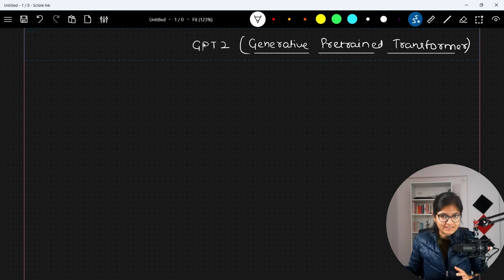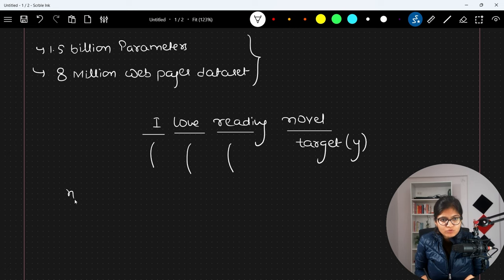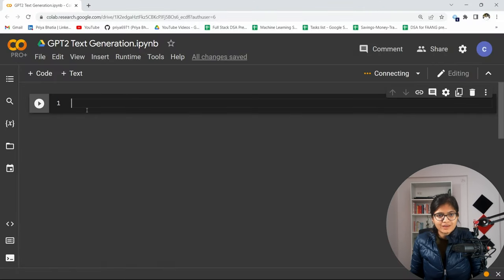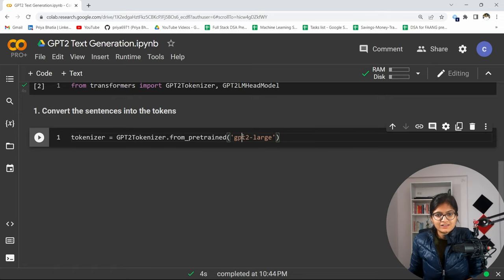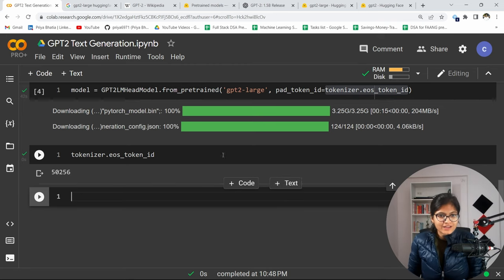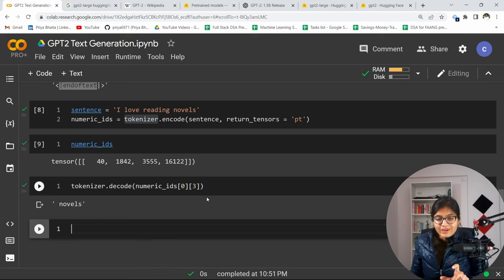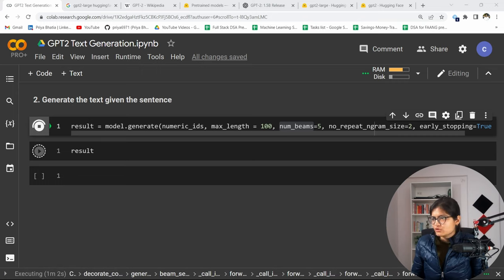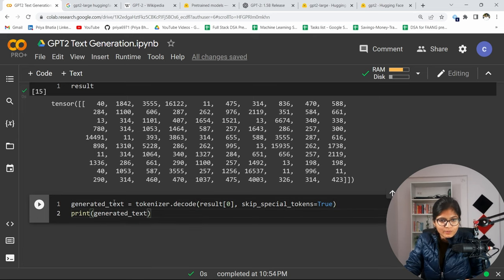Text Generation using GPT2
In this video, we will discuss the overview of GPT2 and its implementation demonstrating how text is generated using the pre-trained model.
Data Science
Podcasts